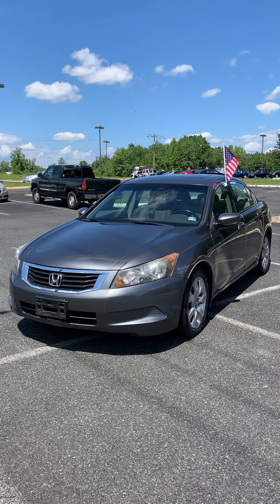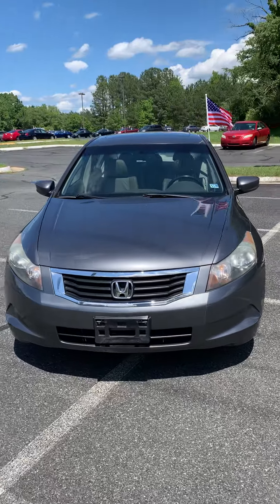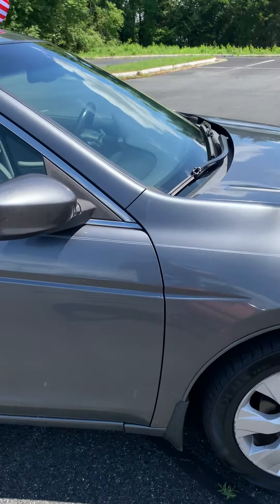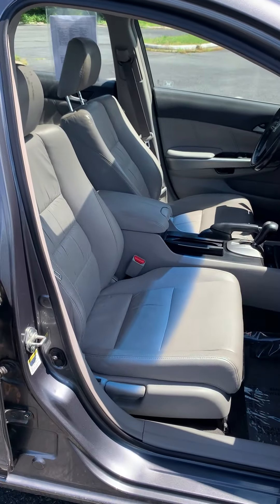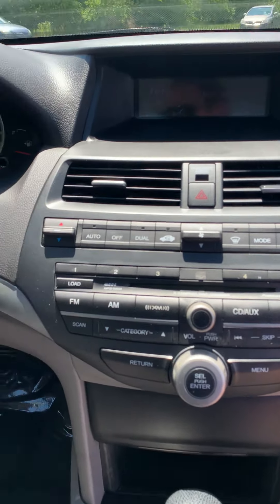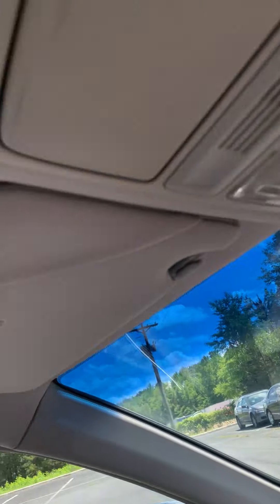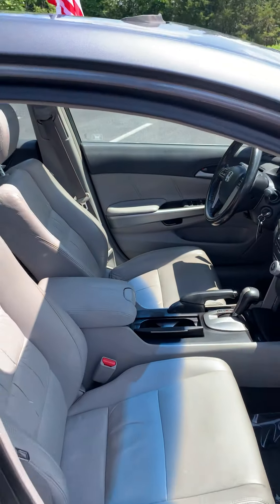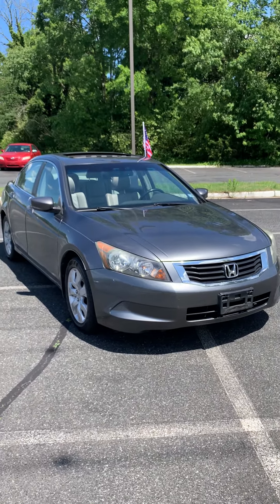2008 Honda Accord EXL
Our 2008 Honda Accord comes with a recent state safety inspection and our Signature Limited Life of Loan Limited Warranty!

This EXL Edition has the following features:
-Remote
-Sunroof
-Auxiliary
-Cruise Control
-Digital Clock & Thermostat
-Steering Wheel Stereo Controls
-Power Windows, Locks & Mirrors
-Multi Adjustable Power Driver Seat
-6 Disc CD Player & AM/FM/XM Radio

NO CREDIT CHECK! We guarantee approval for in-house financing with:
1) Identification
2) $1600 Down Payment
3) Proof of Address & Income